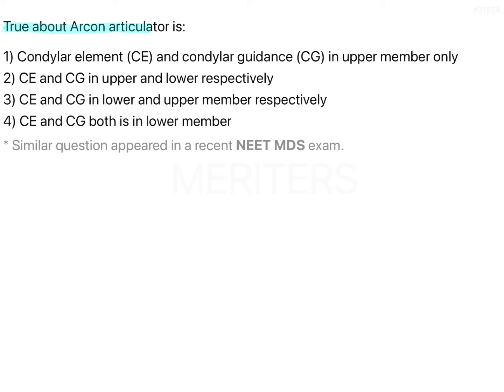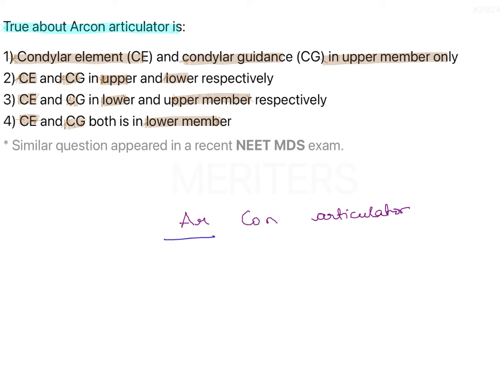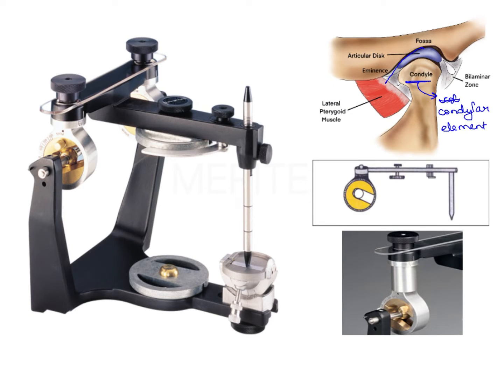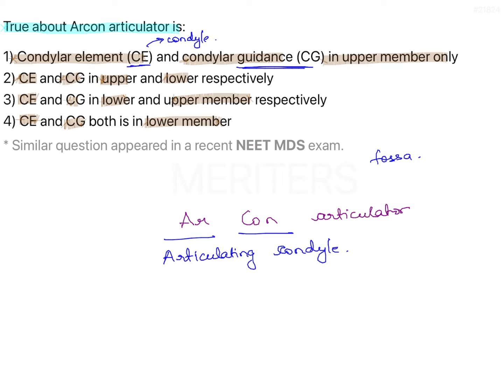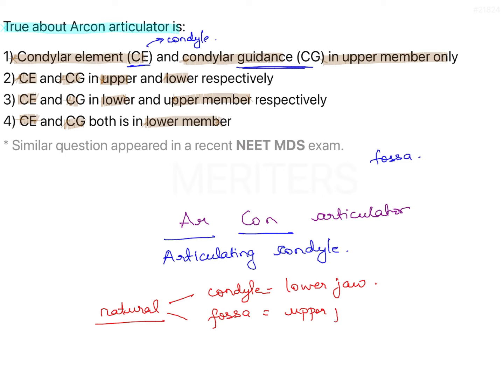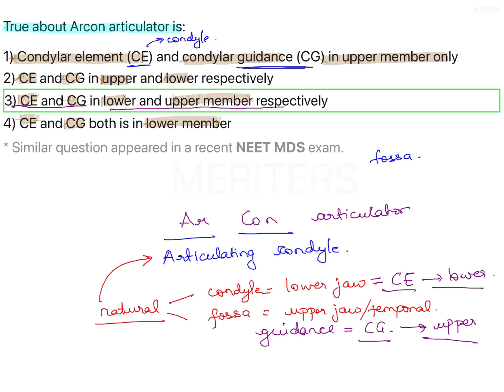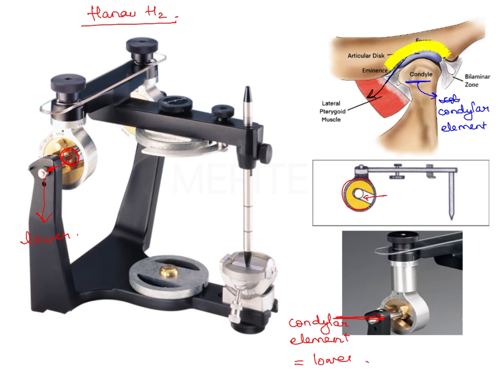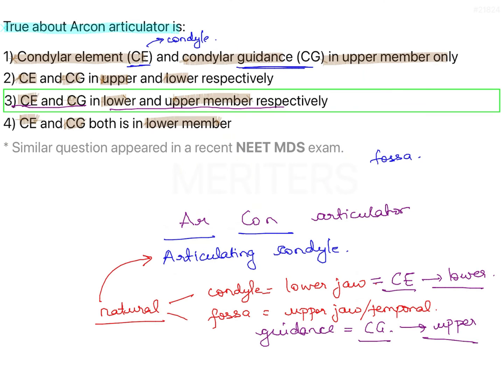NEET MDS | INICET - Prostho - Complete Denture | Explanatory Video | MERITERS